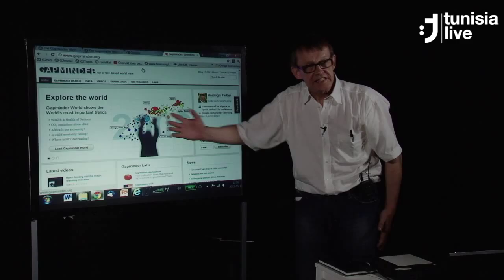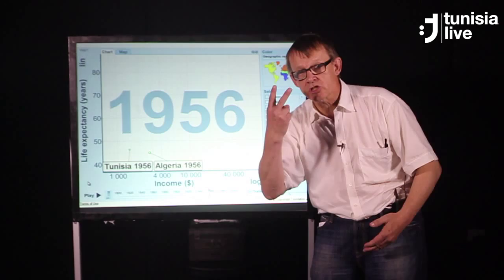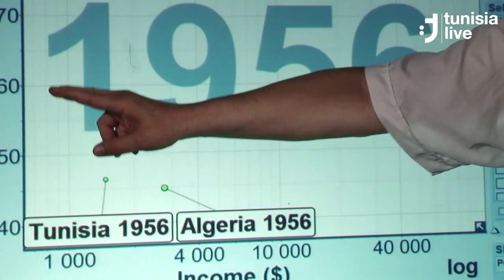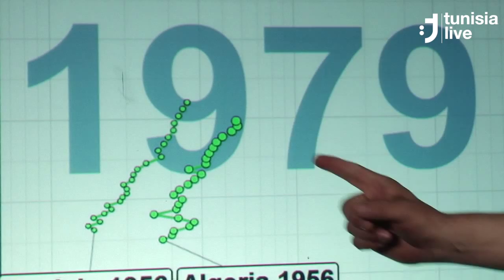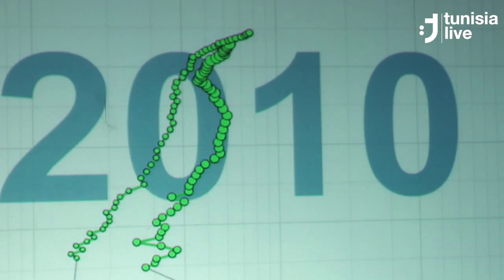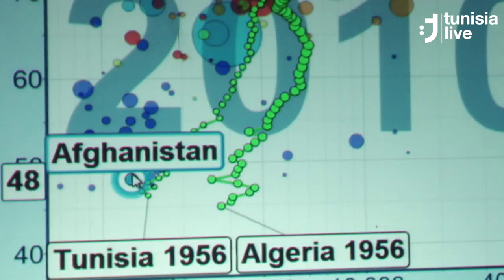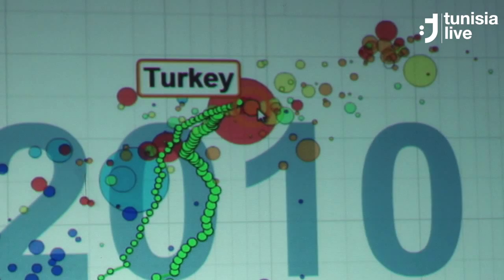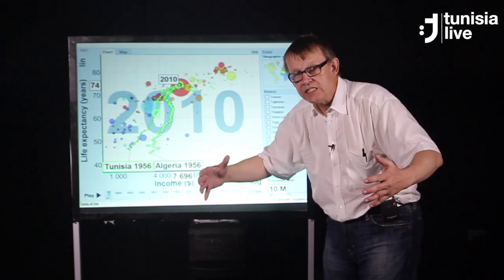Hans Rosling - The History of Wealth and Health in Tunisia and Algeria since Independence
Hans Rosling speaking about the wealth and health of Tunisians and Algerians since the Tunisian independence in 1956. Hans uses statistical data on income per capita and life expectancy to explain the evolution of society on those two areas. Then he compares the two North African countries to other countries in the world with the same situation